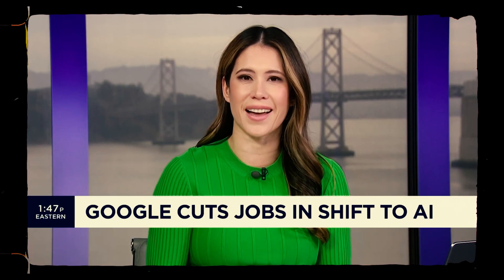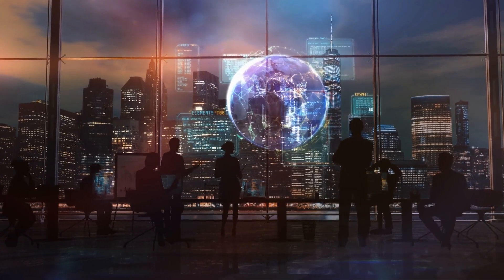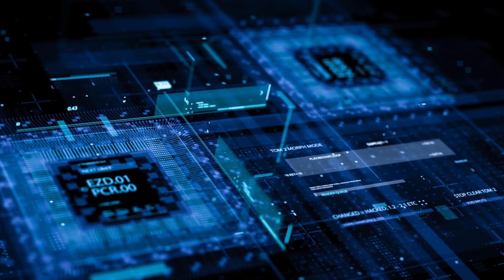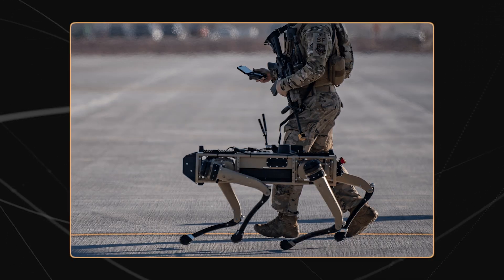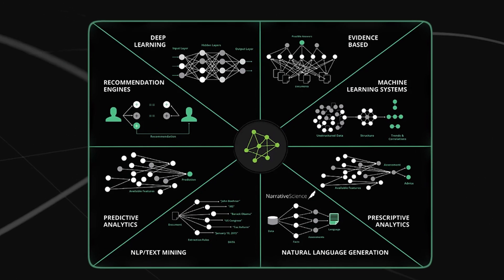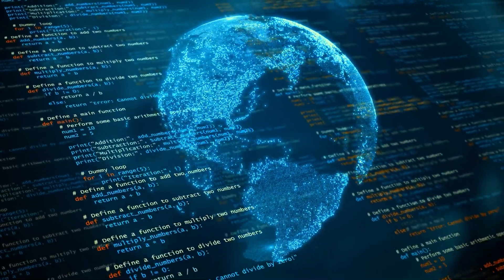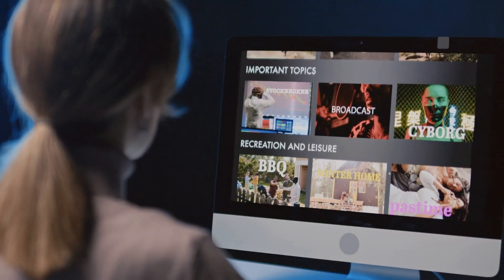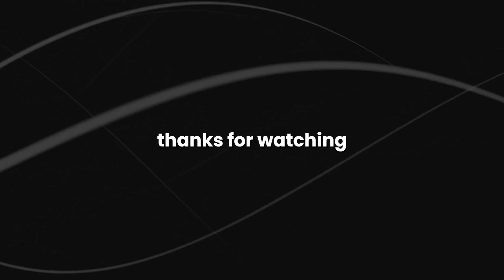10 Human Mistakes That Could Lead to AI Singularity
10 Human Mistakes That Could Lead to AI Singularity
Are you aware of the human errors that could usher in the AI Singularity? Join us in uncovering the 10 critical mistakes that might propel us into an era dominated by artificial intelligence. As technology advances, understanding these pitfalls becomes increasingly vital. Delve into the nuances of human-machine interaction and grasp the potential ramifications of our actions.

Explore the intricate relationship between humanity and AI, dissecting each mistake with precision and insight. From overlooking ethical considerations to underestimating the power of AI, we navigate through the labyrinth of potential errors. Gain invaluable insights into safeguarding our future in the face of advancing technology.

Curious about avoiding these pitfalls? Wondering how to navigate the complexities of AI integration responsibly? Join us in unraveling the mysteries surrounding the convergence of human fallibility and artificial intelligence. This video promises to shed light on crucial questions and equip you with the knowledge to navigate the evolving technological landscape.

How can we prevent the AI Singularity? What steps should we take to mitigate the risks posed by advancing technology? How can we ensure a harmonious coexistence between humanity and AI?
 Make sure to watch till the end to glean valuable insights for navigating our technological future.